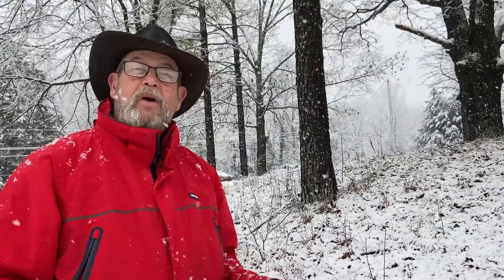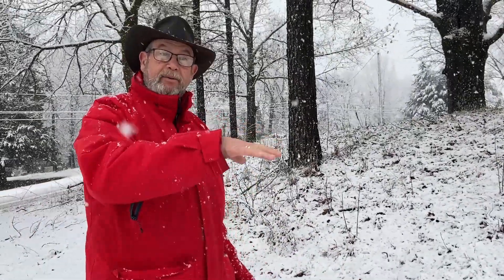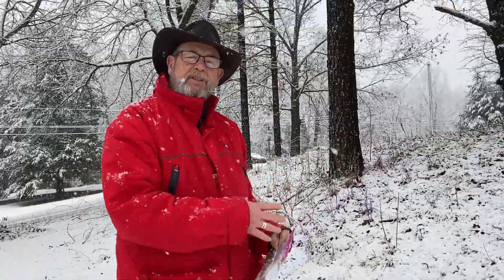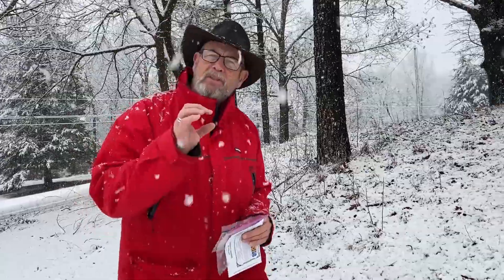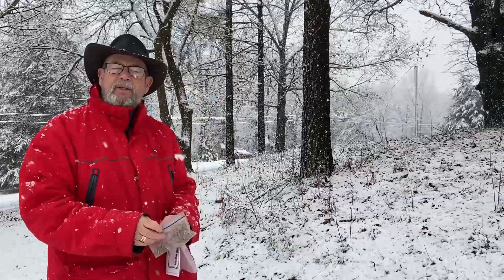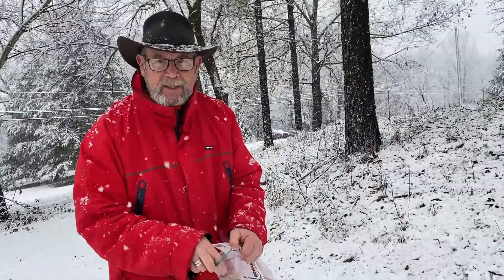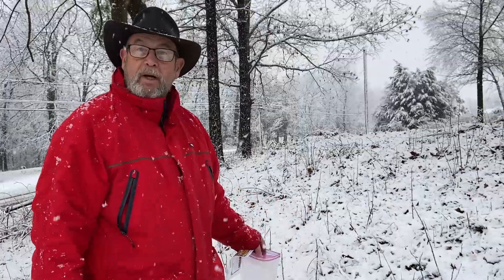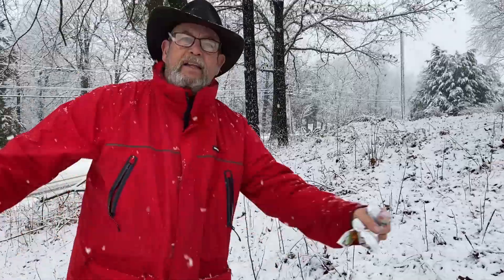Planting in the Snow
Planting in the Snow, helps viewers understand why an optimal time to scatter native seeds in a habitat just might be during a snowstorm. With light music and a bit of humor, viewers come to understand one way to make their yards "critter friendly" and help create a more natural habitat.